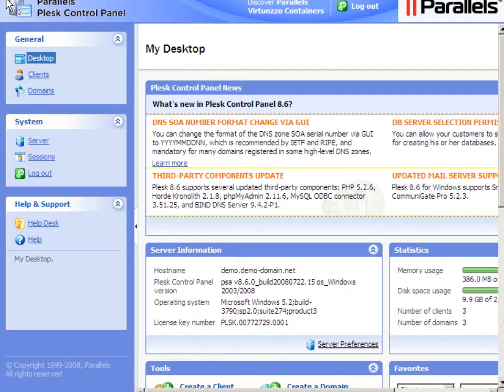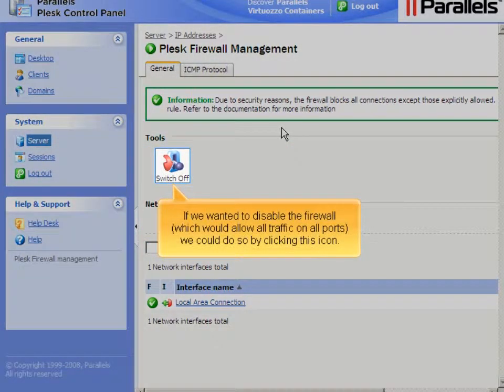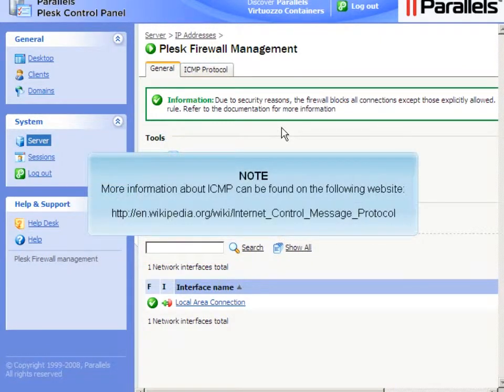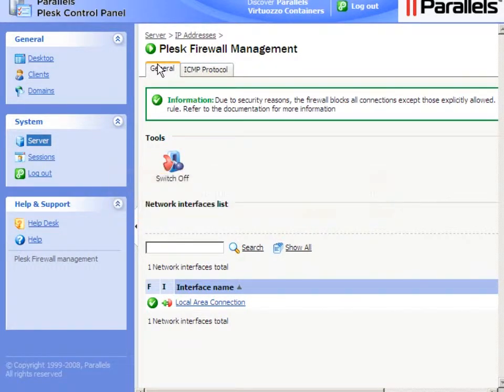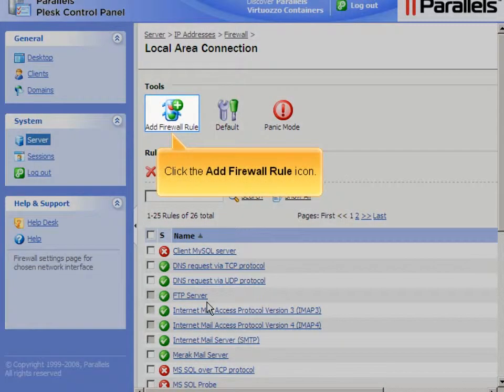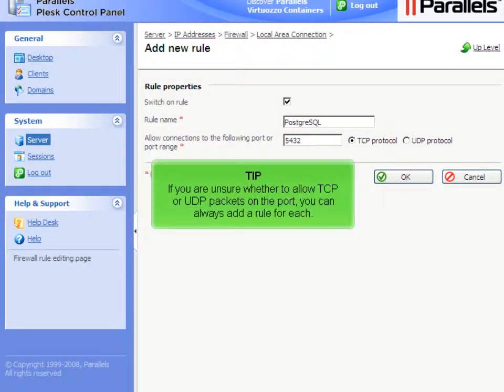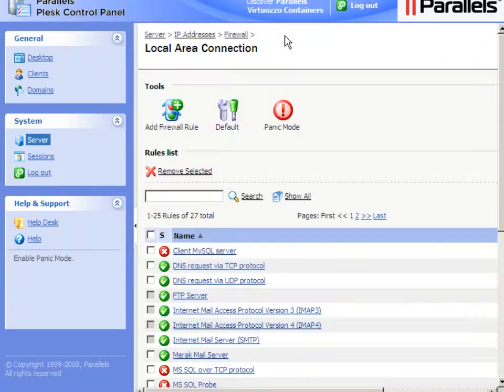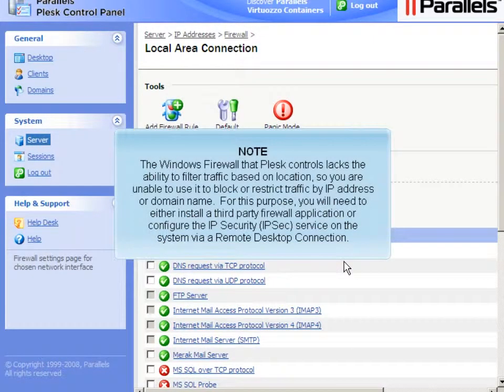Configuring the firewall